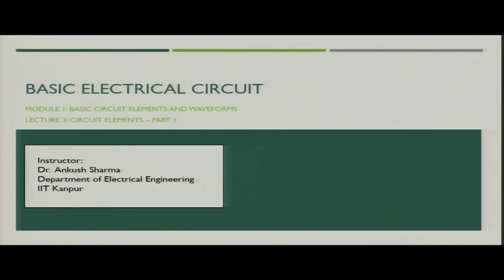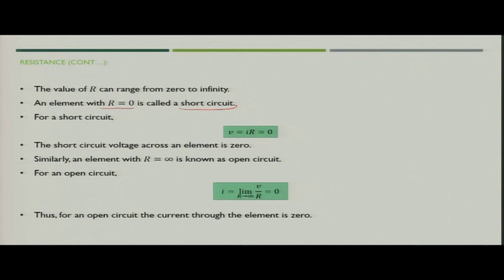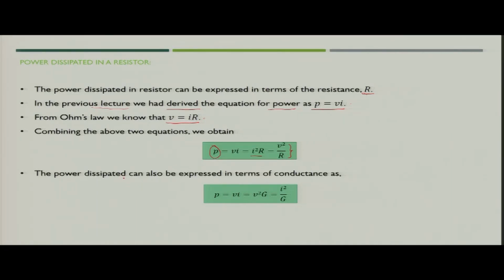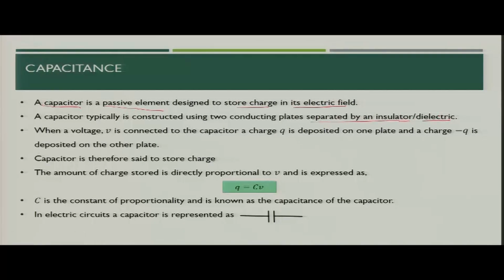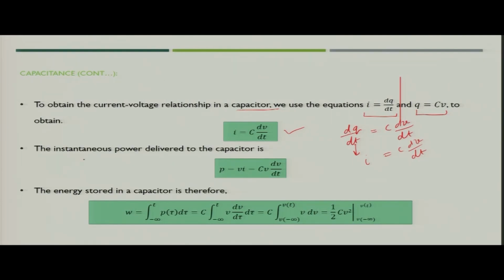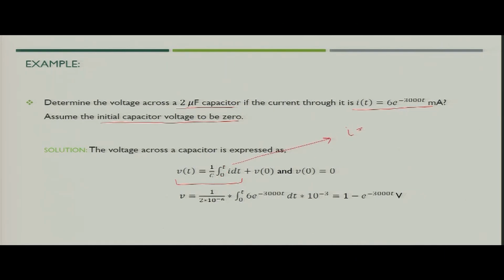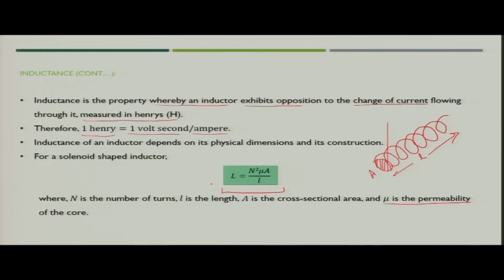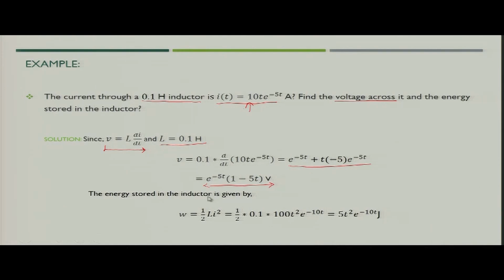CIRCUIT ELEMENT - PART 1